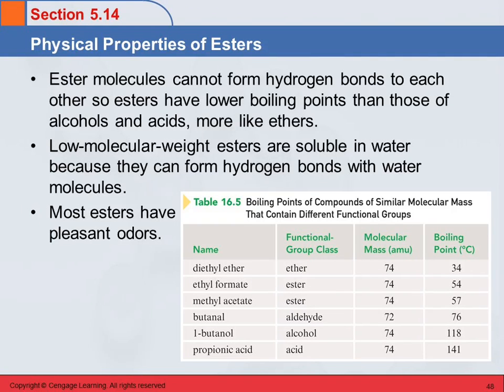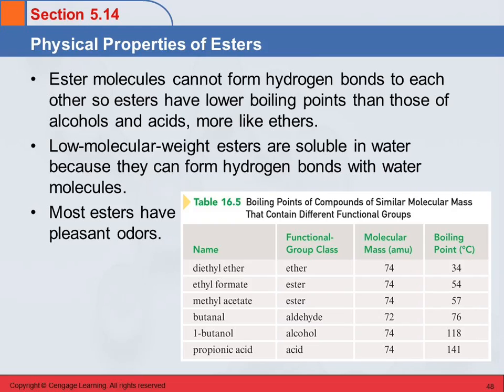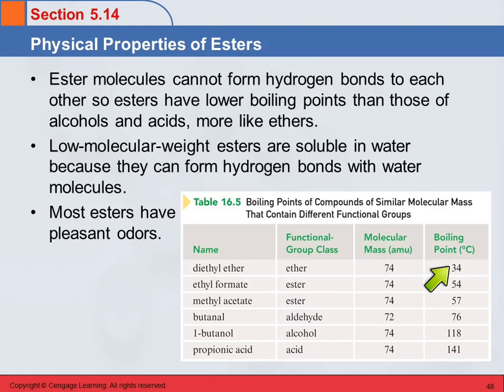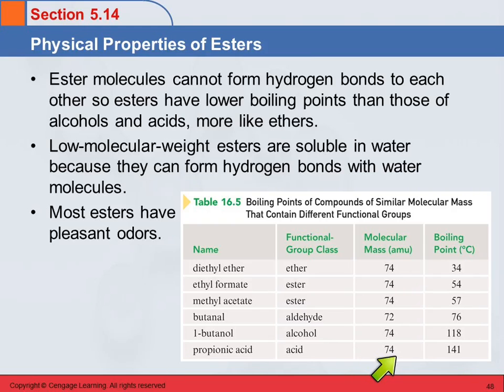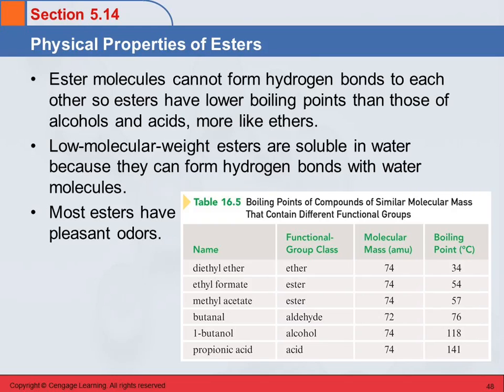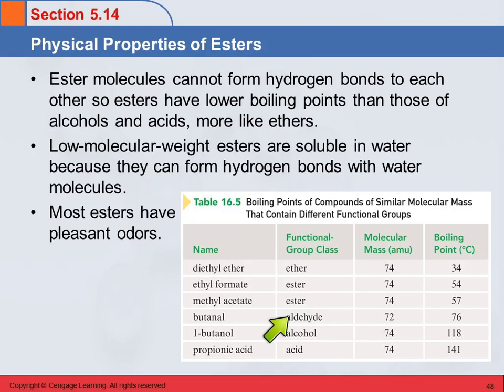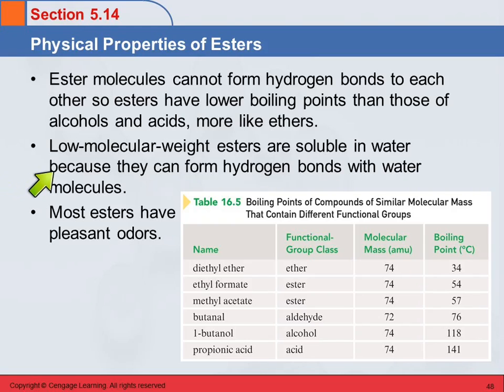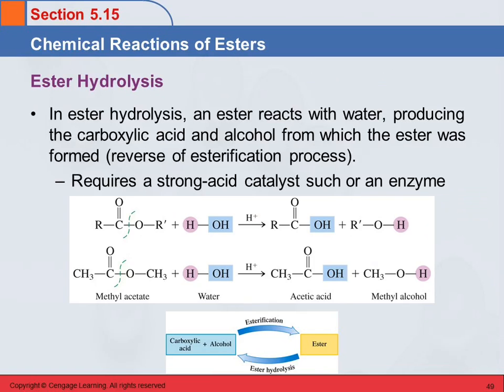3B 5.14 & 5.15 Physical & Chemical Properties of Esters